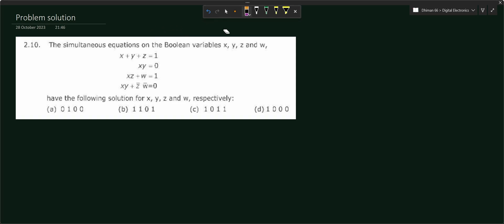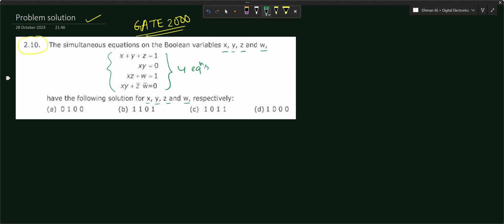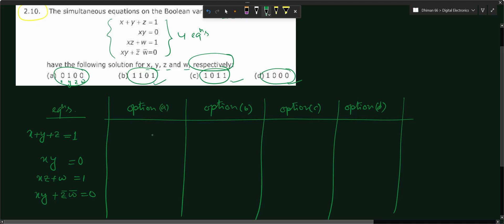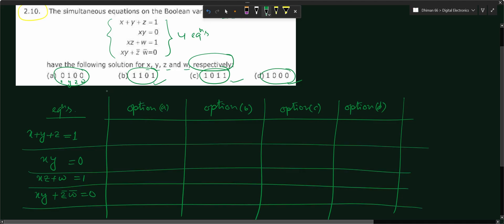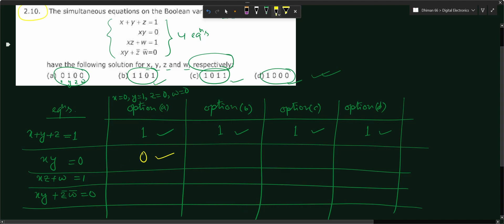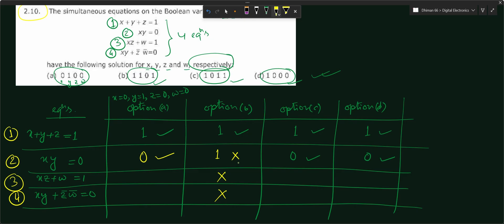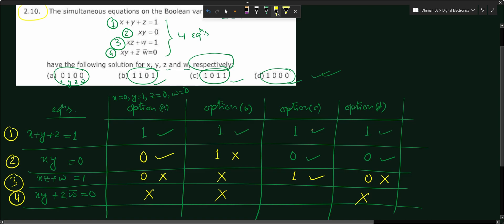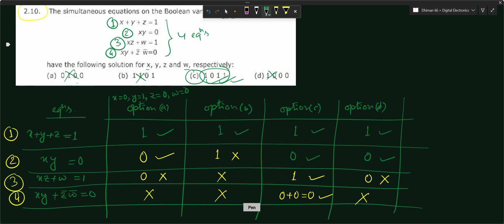Gate CS 2000 Solution || The simultaneous equations on the Boolean variables x, y, z and w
The simultaneous equations on the Boolean variables x, y, z, and w,
x+y+z+w = 1
xy = 0
xz+w = 1
xy+z'w' = 0
have the following solution for x, y, z, and w, respectively:
 (a) 0 1 0 0 (b) 1 1 0 1 (c) 1 0 1 1 (d) 1 0 0 0